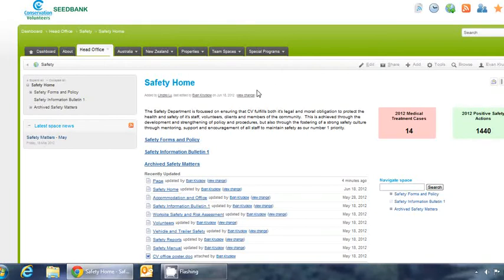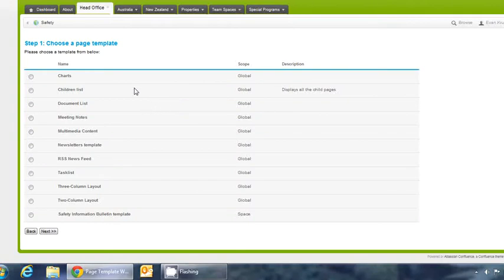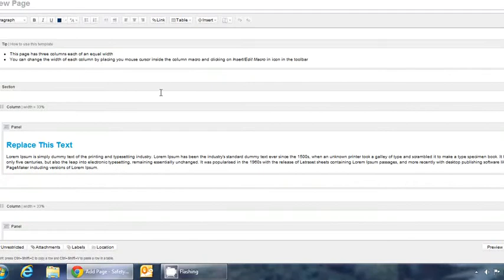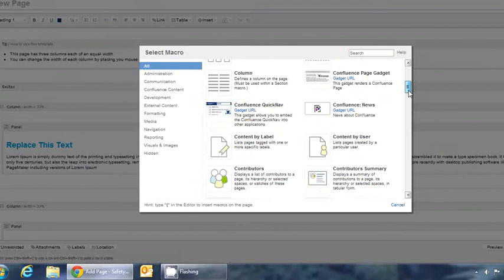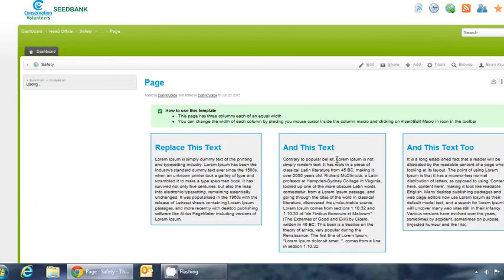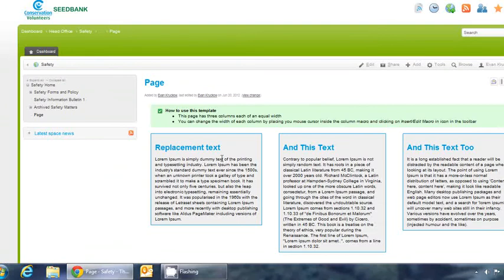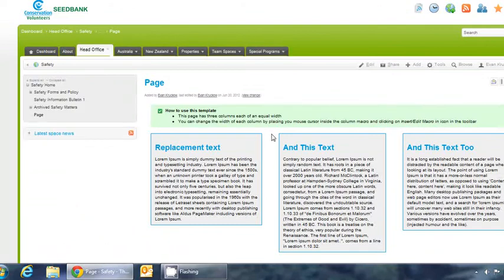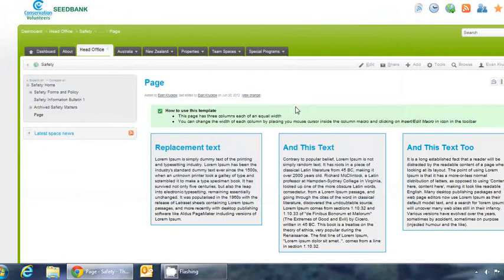Adding and Editing Pages